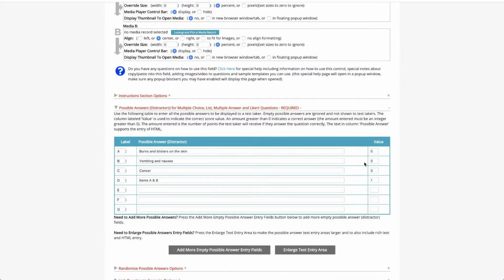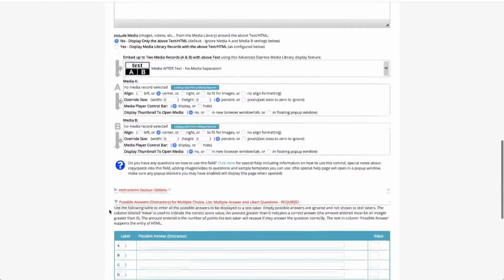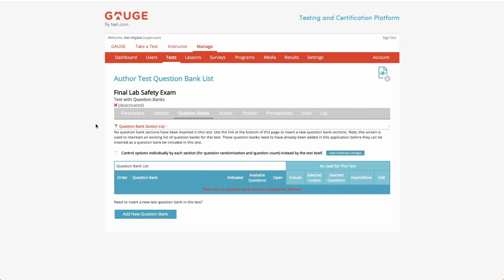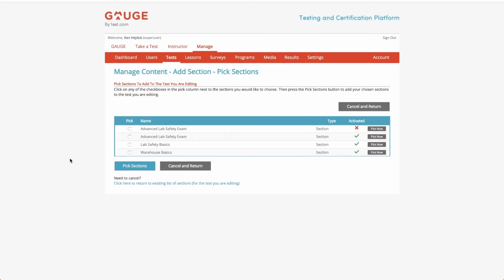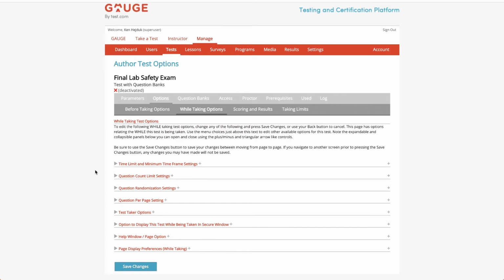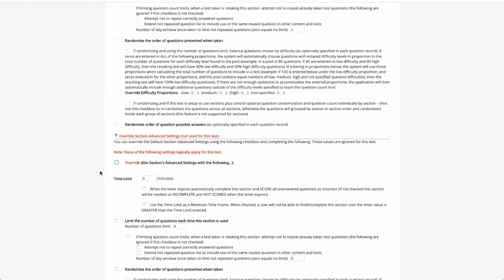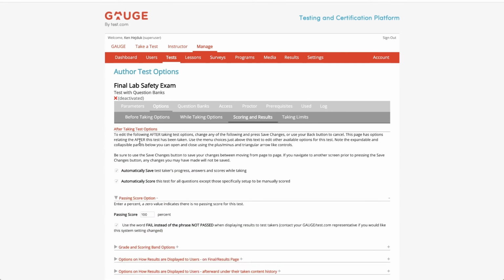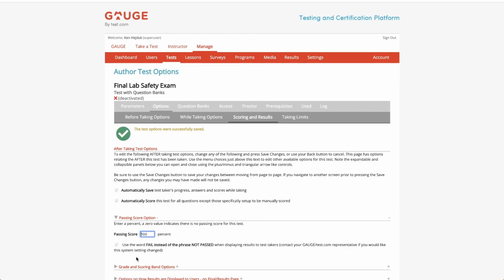New Adding QBanks